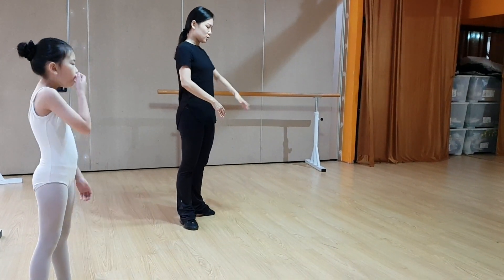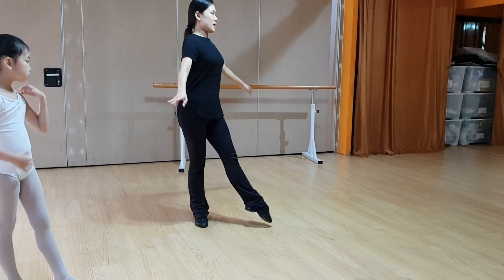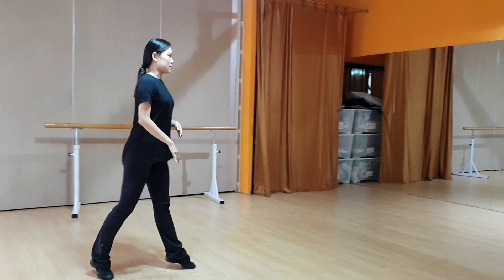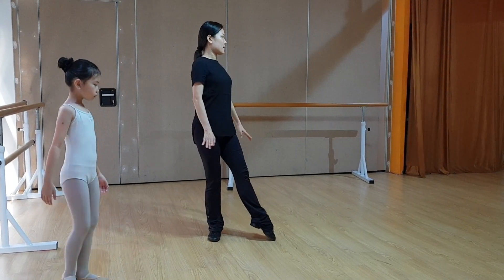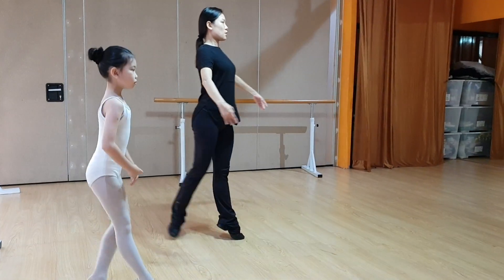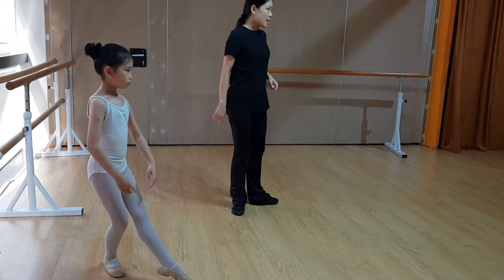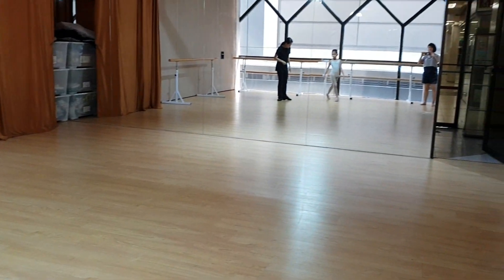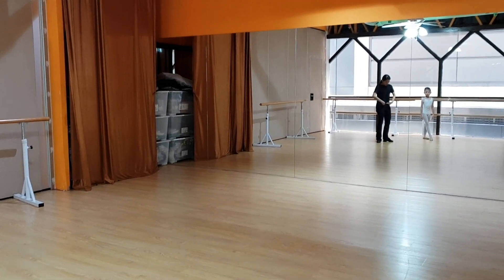Nerelle 9 Feb 19(29)